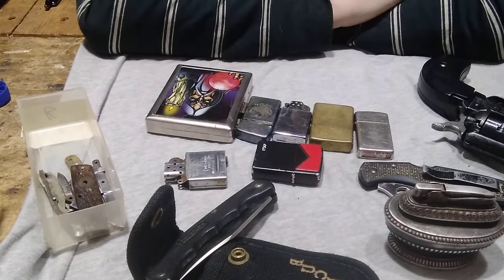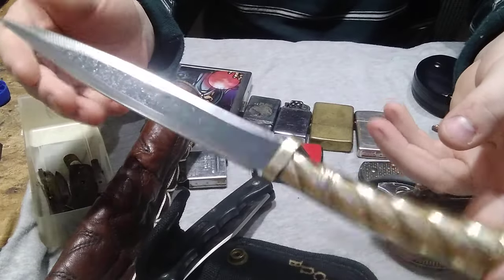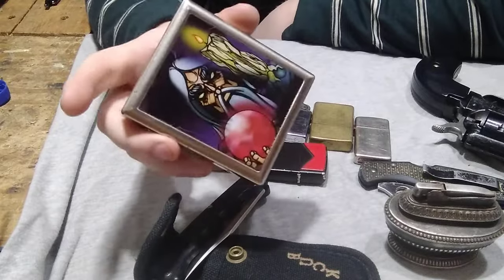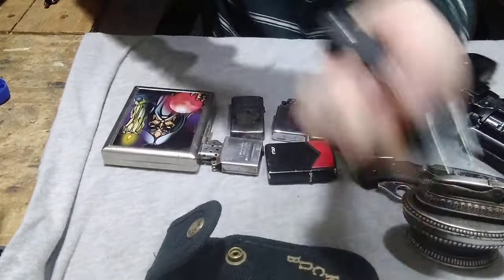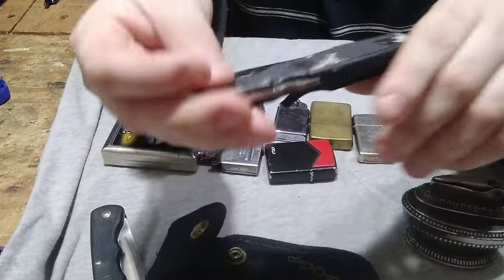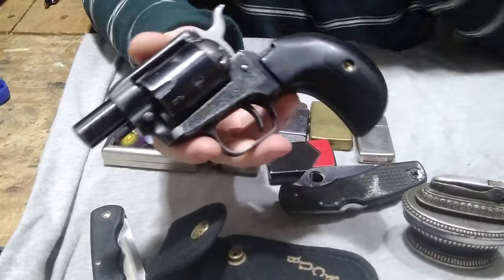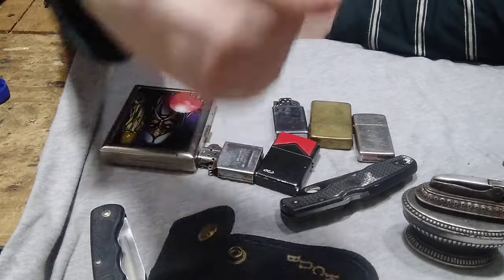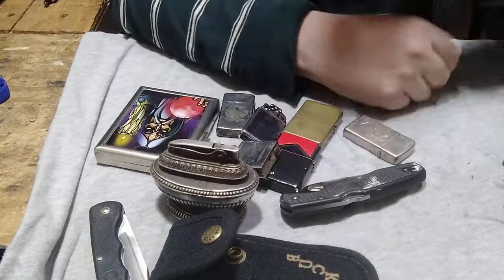got some new goodies